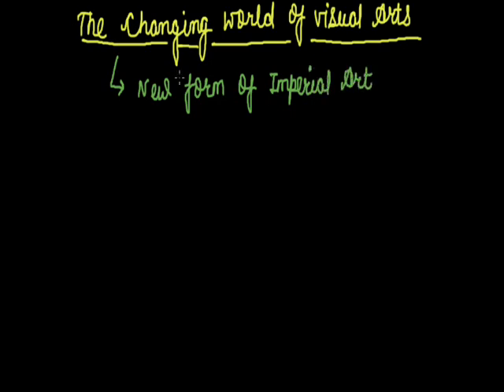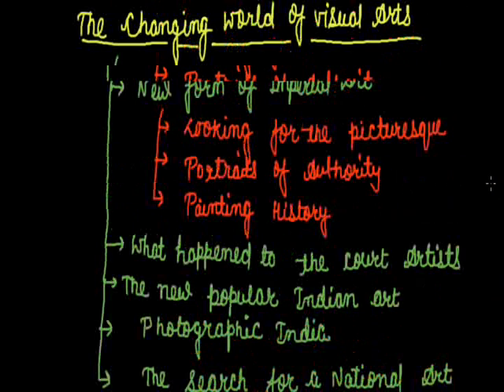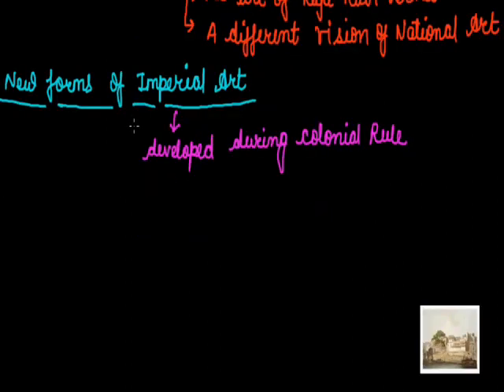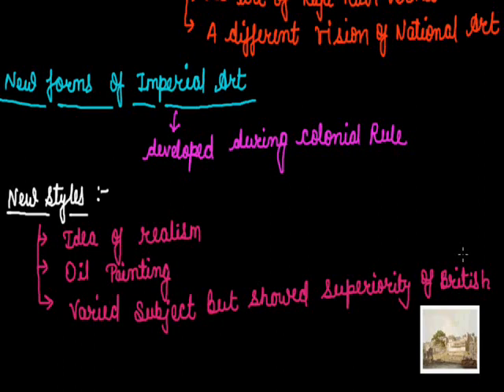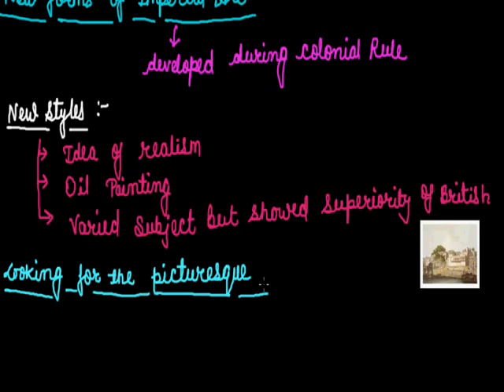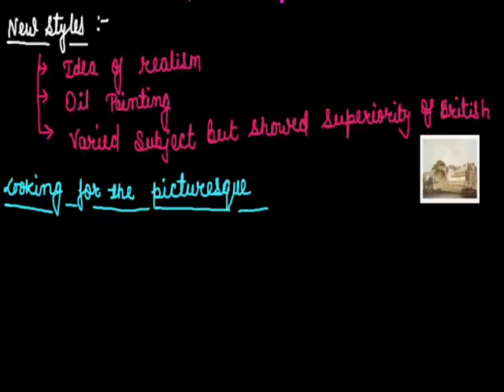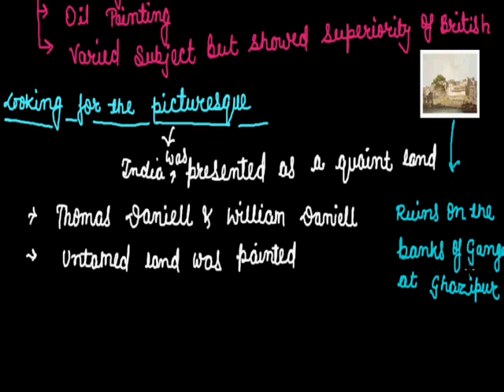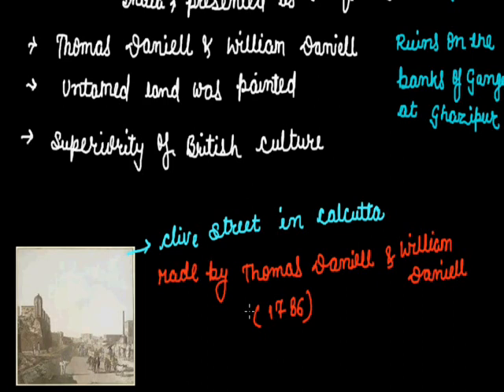The Changing World of Visual Arts 001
New forms of imperial Art & looking for the picturesque Grade viii